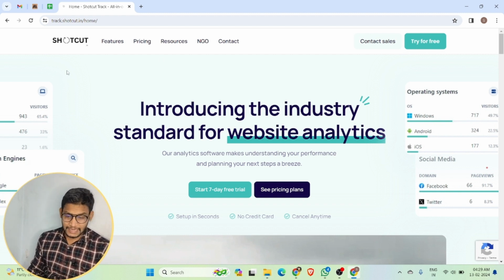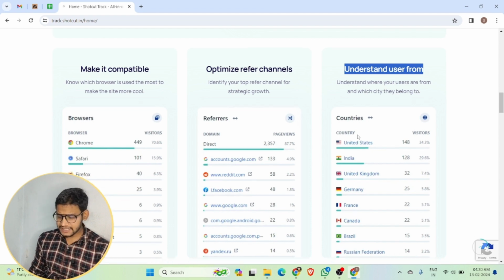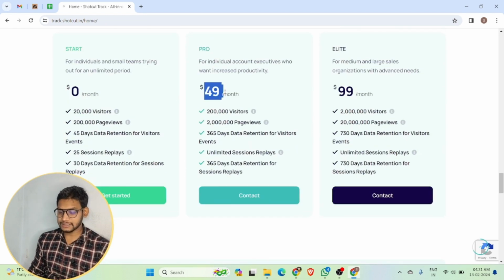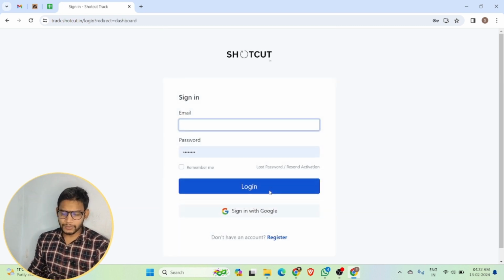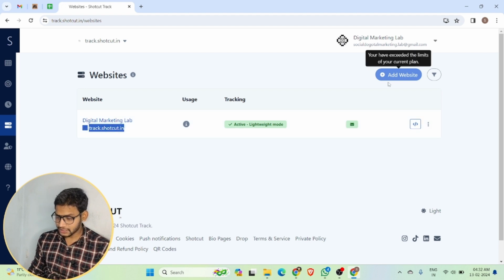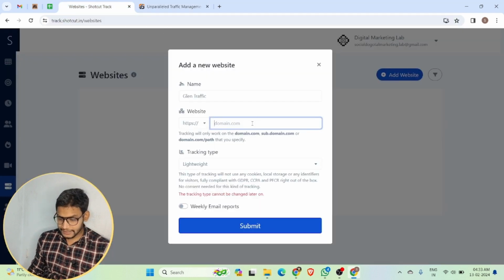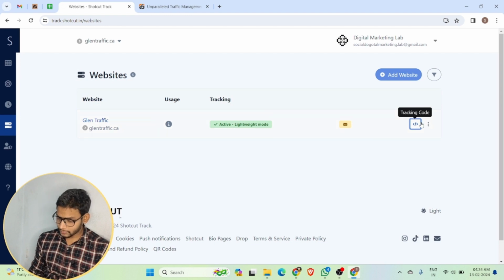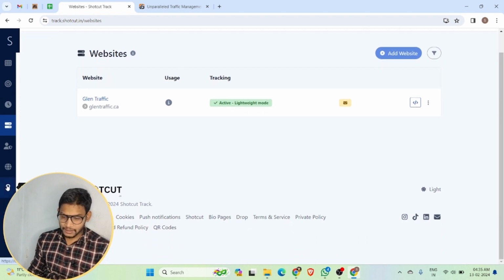How to Use Shotcut Track for Website Traffic Research | 100 % Free GA4 Alternative Tool 2024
Looking for a free and easy way to track website traffic in 2024? Shotcut Track is the perfect Google Analytics 4 alternative! In this video, I'll show you how to use Shotcut Track to get insights into your website visitors including location, devices, browsers, keywords and more - all completely free.

Shotcut Track offers many of the same features as GA4 but without the complexity. I'll demonstrate how to set up tracking, view real-time stats, assess traffic sources, identify top landing pages and find optimization opportunities. Whether you're a business owner, blogger or marketer, Shortcut Track makes website analysis simple.

This easy-to-use traffic analytics tool requires no coding or prior experience. Just create an account, connect your site and you're ready to go! I'll guide you through the intuitve interface and powerful reporting so you can elevate your website game in 2024. Learn how Shortcut Track can improve your SEO and PPC campaigns with actionable data.

So if you need accurate, free website stats, check out Shotcut Track! Don't miss this tutorial on the best Google Analytics alternative for 2024.